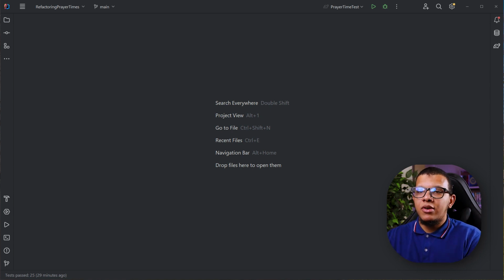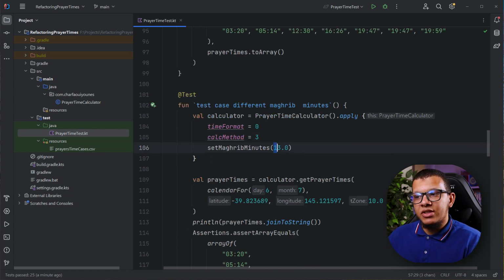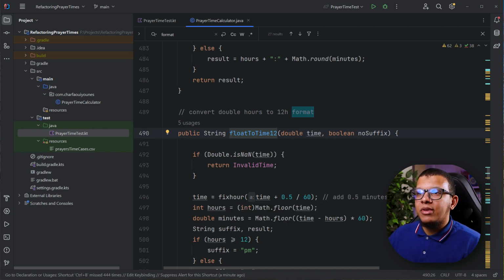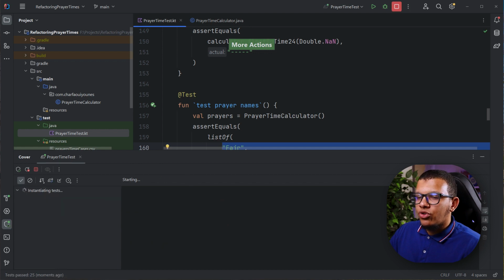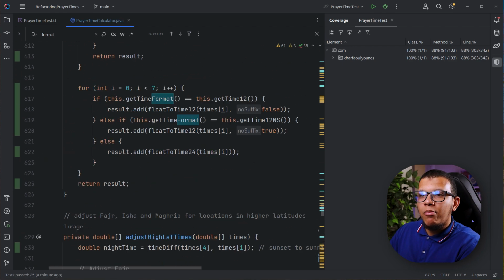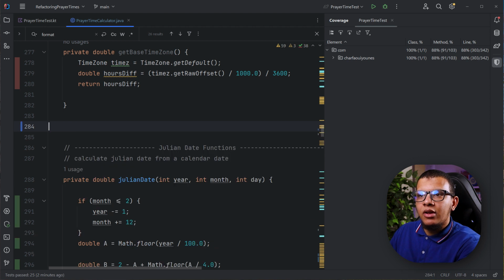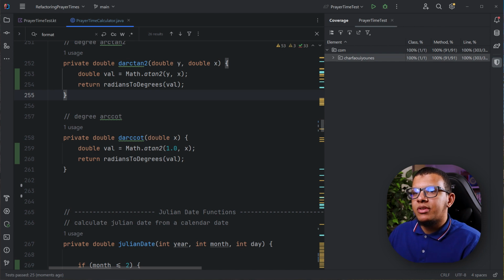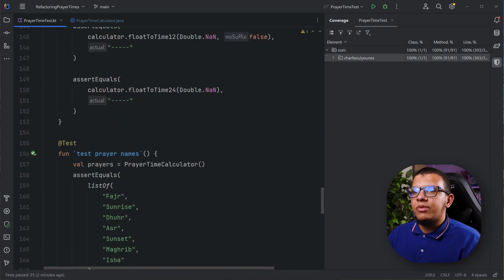7. Complete Code Coverage